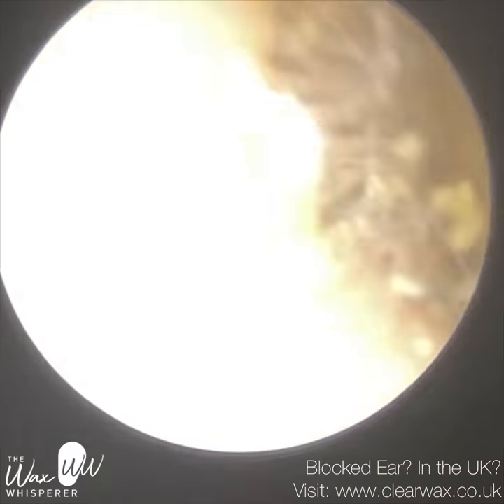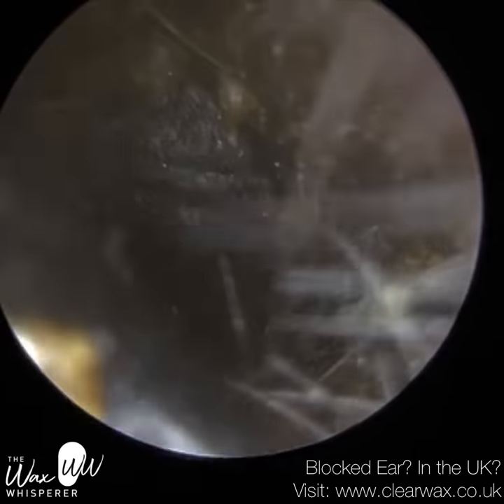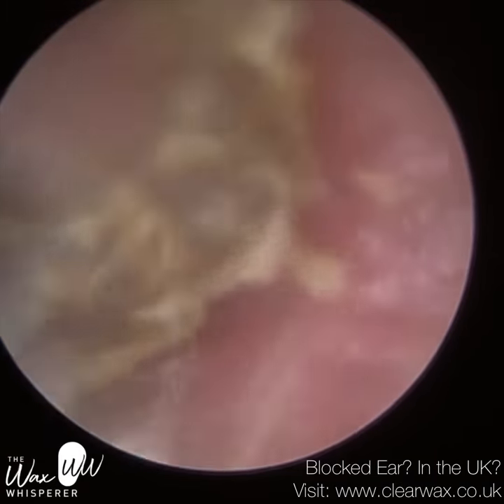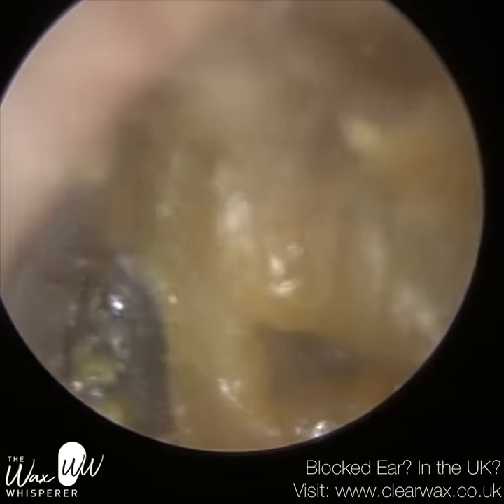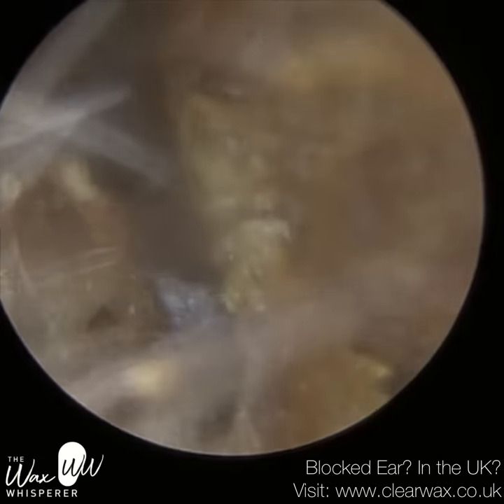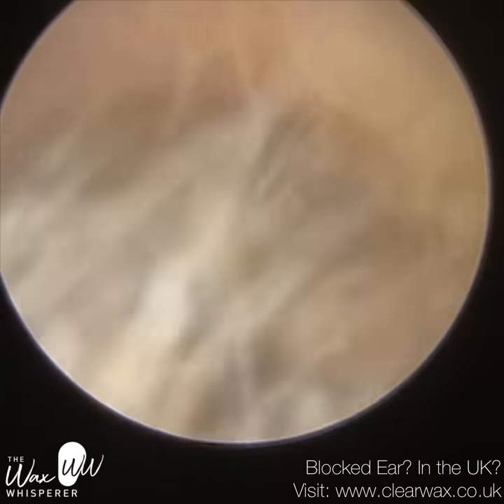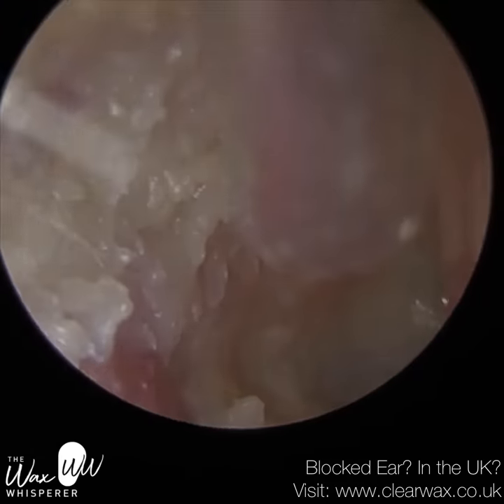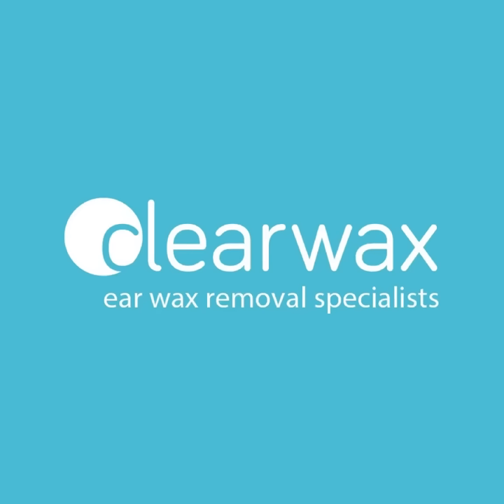1,320 - Difficult Grade I & II Keratosis Obturans Removal in 15 Year Old